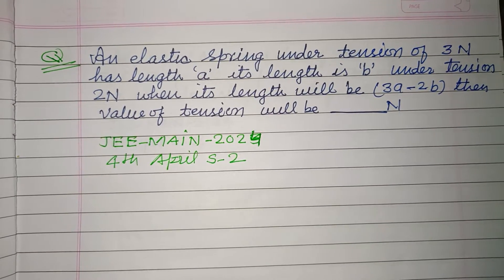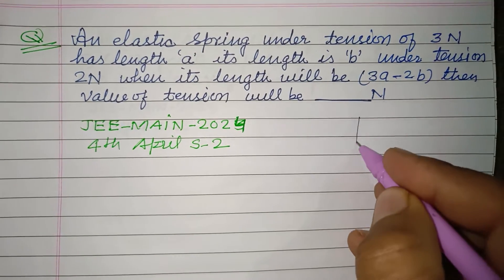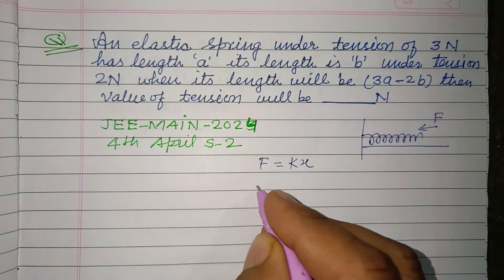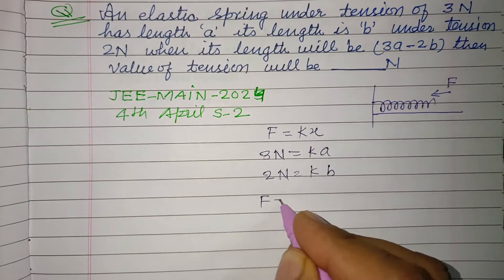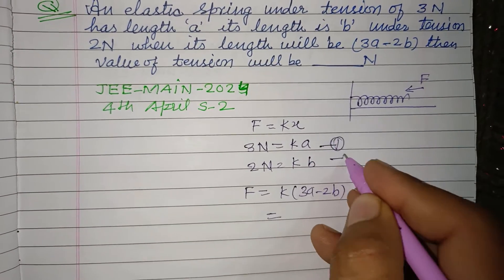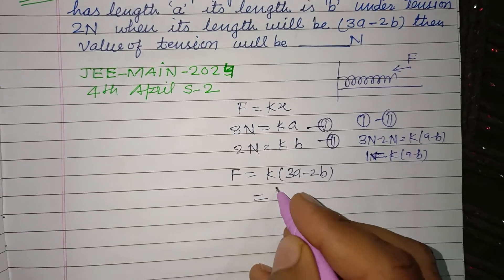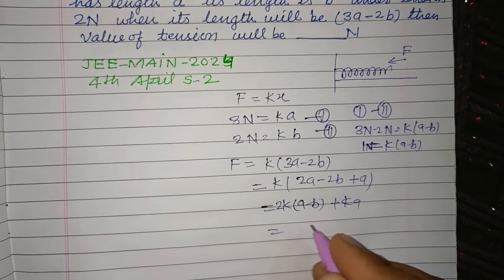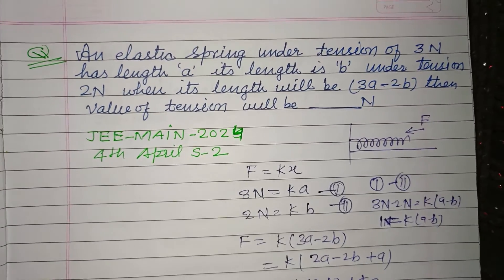An elastic spring under tension of 3 N has length a it's length is b under tension 2 N... | physics